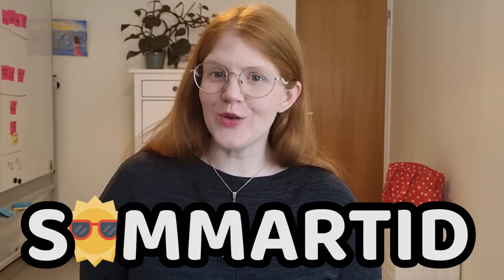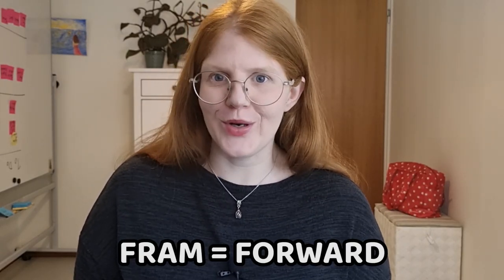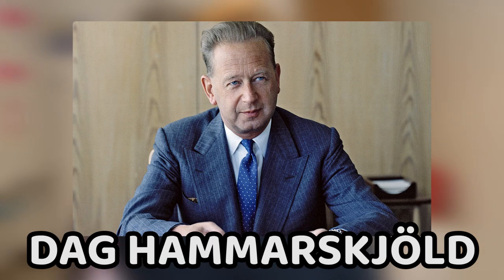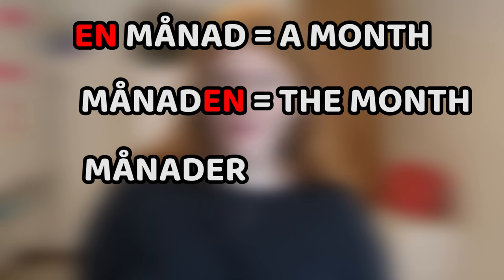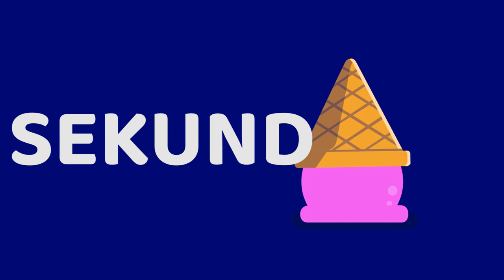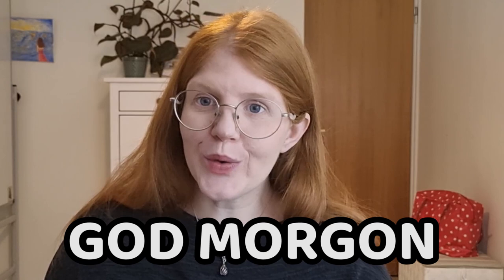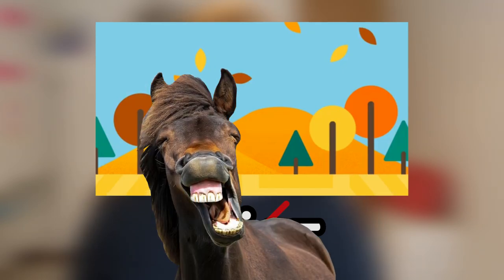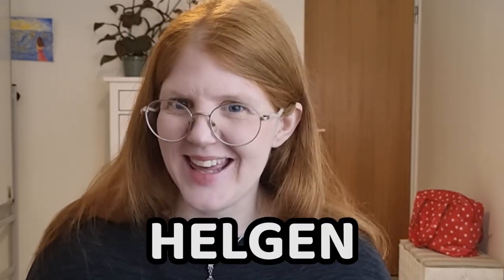Swedish daylight savings (Sommartid) Vocabulary - How to say days, weeks and months in Swedish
Sommartid, also known as Swedish daylight savings is coming.
How should move the clock, backwards or forwards?
Swedes have some mental trick for that, to avoid getting confused.

And while we are at it, we will talk about some other time related Swedish vocabulary you need to learn.

Like how to say day in bestämd form, obestämd form, plural and even plural with definite form as well.
How to say week in Swedish?
How to say weekend in Swedish?
How to say all the seasons in Swedish and much more.

Want to learn Swedish even faster? Take one of our VIDEO courses and learn the Swedish language at your own pace.

Or buy them all at the same time and save up to 30%!

Follow all of these to learn more Swedish in the meantime.